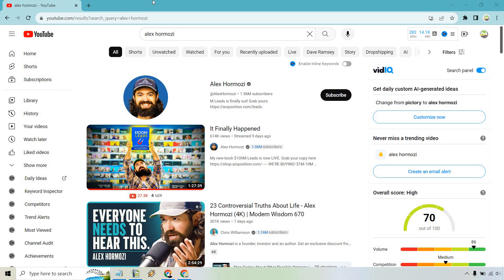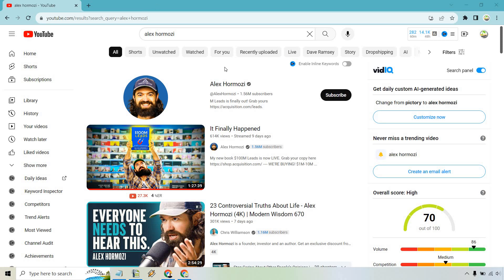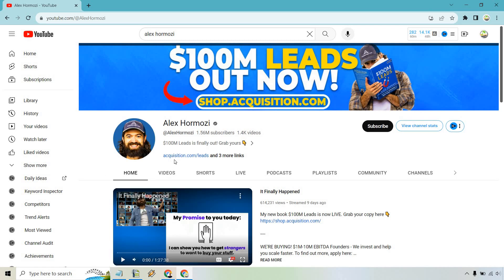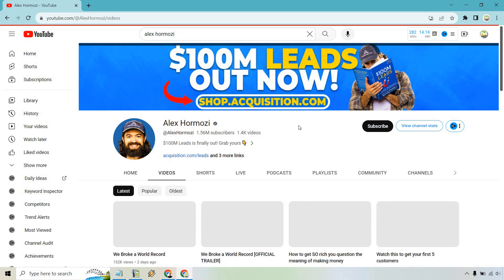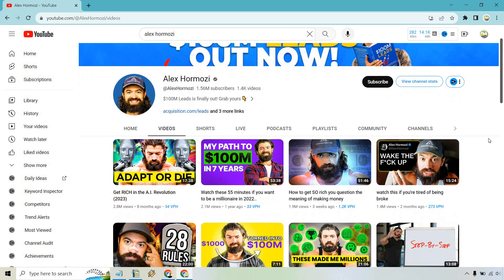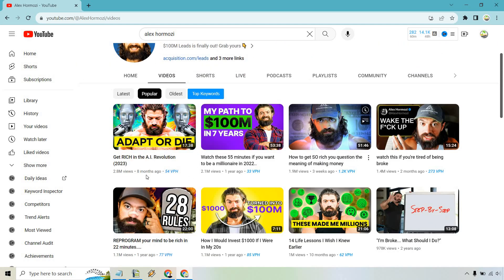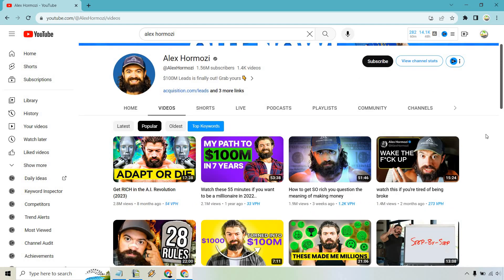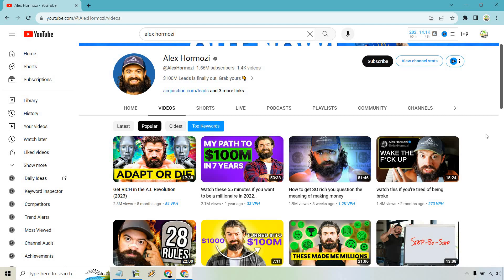How To Check Most Viewed Video On YouTube Channel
So would you like to see how to see most viewed video on a YouTube channel? Well, you're in luck, because it's quite the easy process and I am going to show you exactly how it is done here.